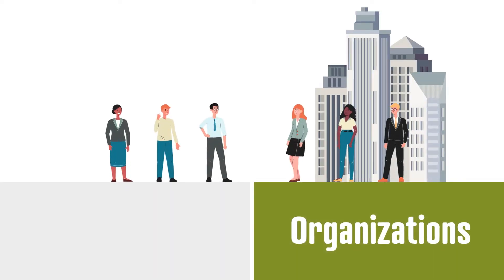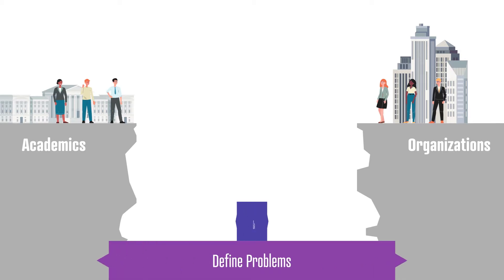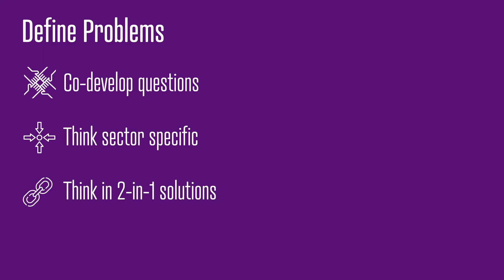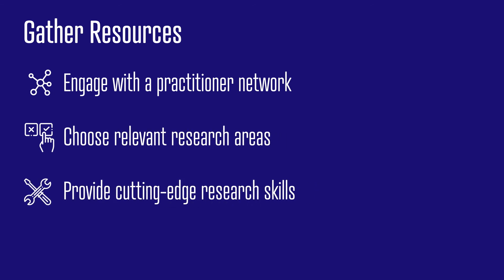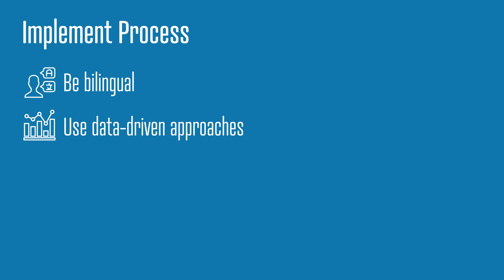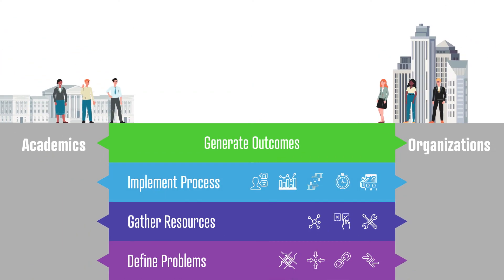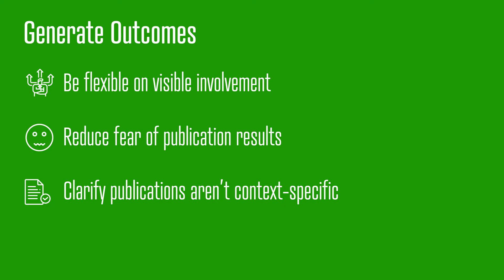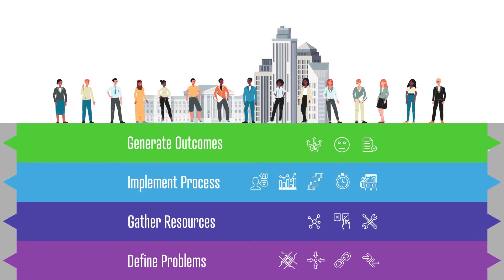26 Strategies for Academics and Practitioners to Leverage Data Together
Organizations often drown in data while struggling to extract actionable insights, while academics face challenges like low participation rates and high data collection costs—all while striving to increase the managerial relevance of their research. This video provides a framework for fostering better collaboration between managers and academics to leverage each other’s resources effectively.

Based on a paper published in the *Journal of Service Management*, this video explores four key dimensions of data realities and priorities: 1) research problem, 2) research resources, 3) research process, and 4) research outcome. It also presents a condensed version of 26 practical tips aimed at helping academics use corporate data for research and enabling managers to apply research findings to drive business success.

**Reference:** Benoit, S., Klose, S., Wirtz, J., Andreassen, T. W., Keiningham, T. L. (2019). *Bridging the Data Divide Between Practitioners and Academics: Approaches to Collaborating Better to Leverage Each Other's Resources.* Journal of Service Management, 30(5), 524-548.